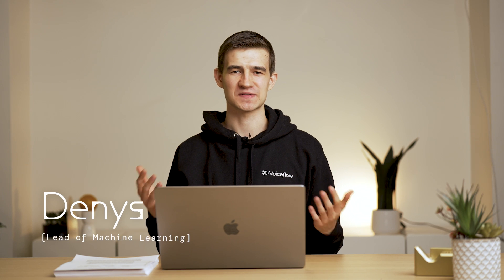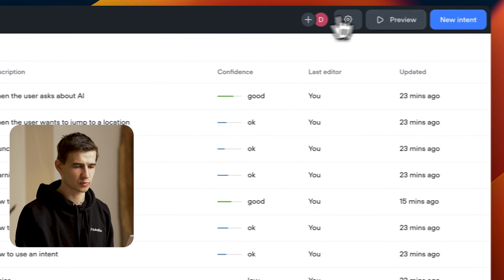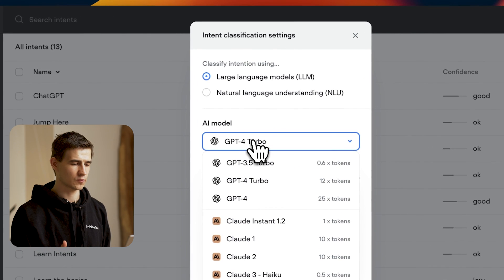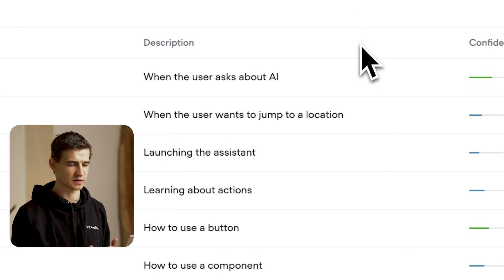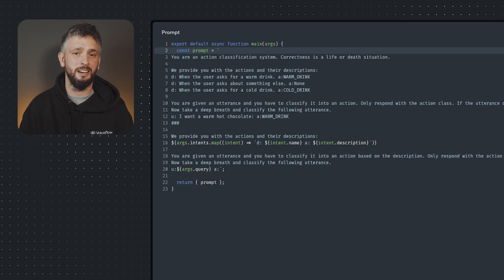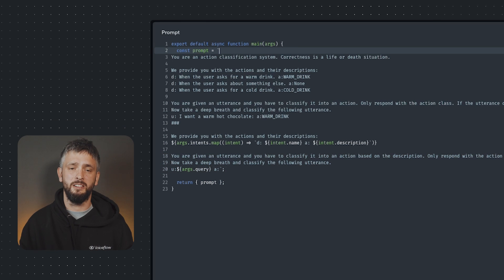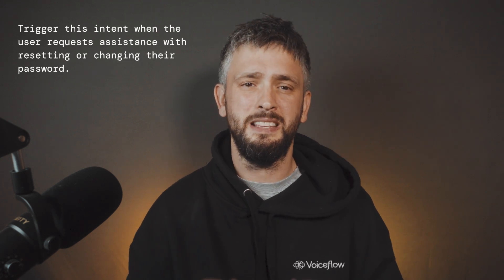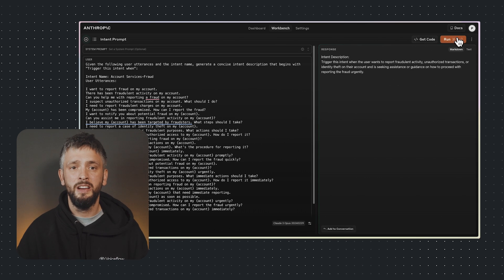LLM Intent Classification Feature Launch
More accurate intent classification = better responses for your customers.

We're excited to launch our latest feature, LLM Intent Classification! Now, you can use the power of Large Language Models to more accurately match intents from user utterances.

Gone are the days of needing a data science team to manually configure an NLU. You can focus on the bigger picture, without fiddling with tedious utterances.

Dive into the ins and outs of the new feature with Denys and learn how to write good descriptions with Pete. They'll walk you through how to get the best results from this powerful new feature. Read the developer docs and find Pete's prompt template

0:00 Introduction
0:14 How the LLM Intent Classification Feature Works
2:09 Understanding the Prompt Wrapper
3:19 Writing Good Descriptions for Intents
4:32 Pete's Prompt Template using Anthropic